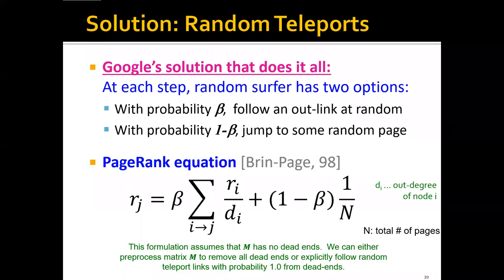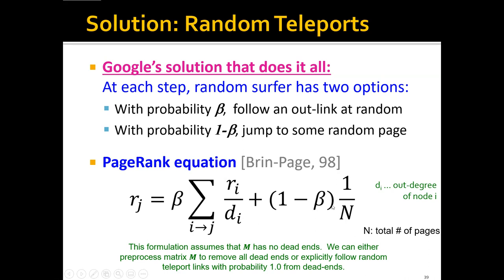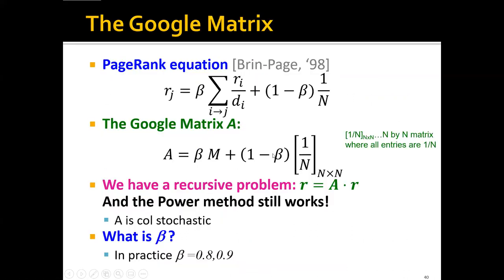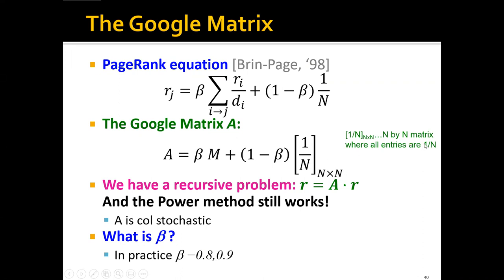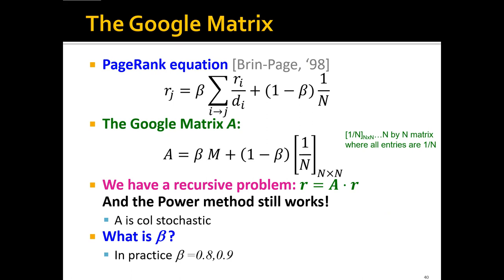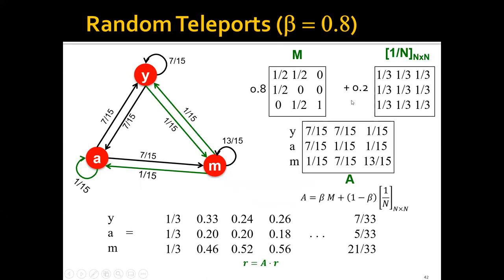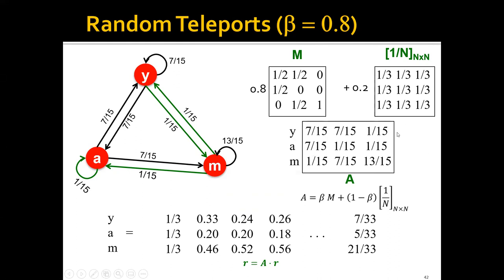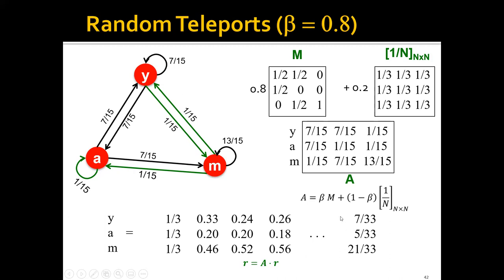Week 7b: Link Analysis and PageRank - Part 6: Matrix Formulation with Teleports and Examples